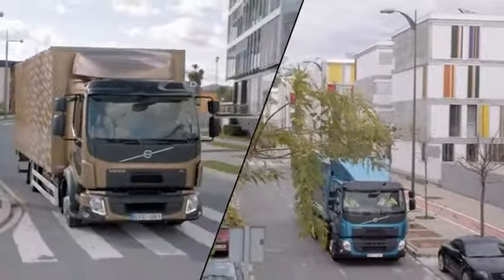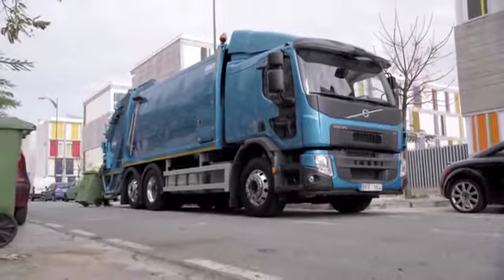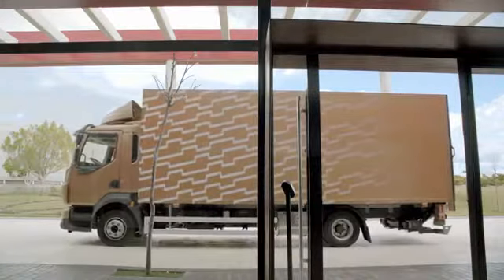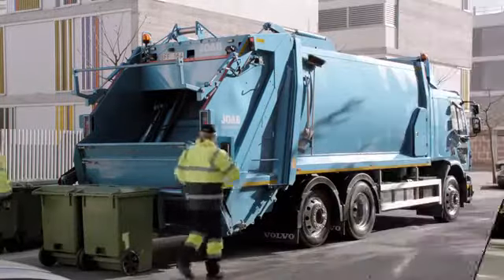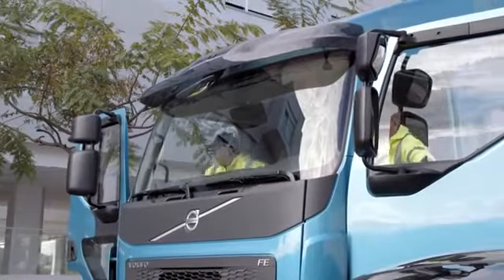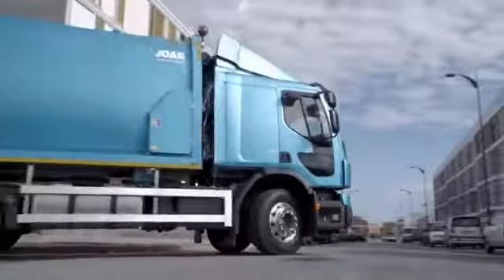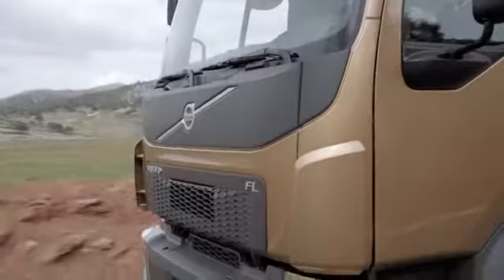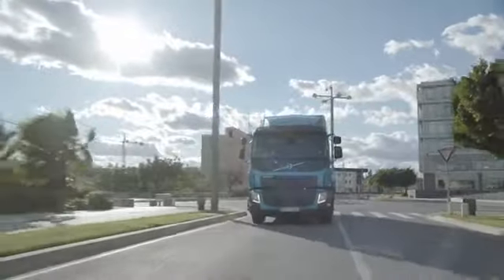Volvo Trucks - The new Volvo FL - Running footage